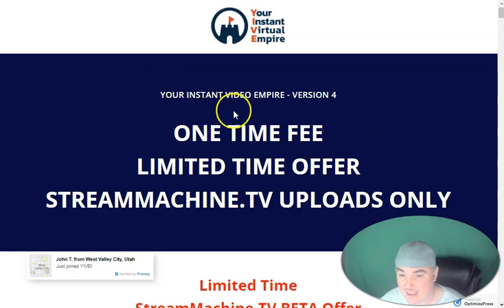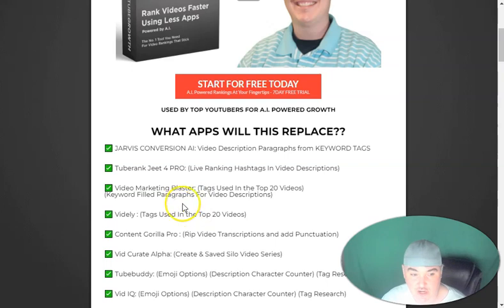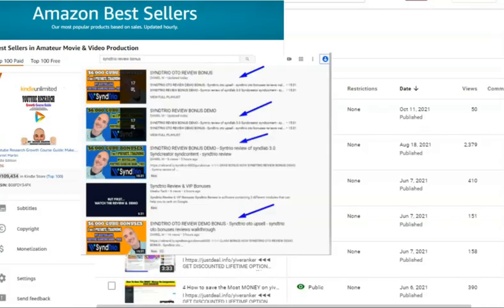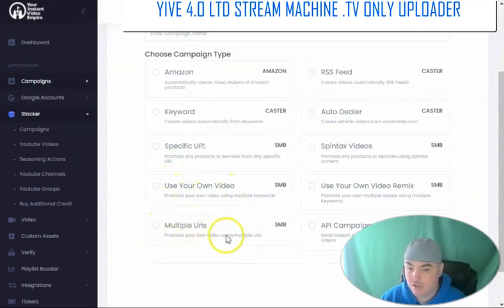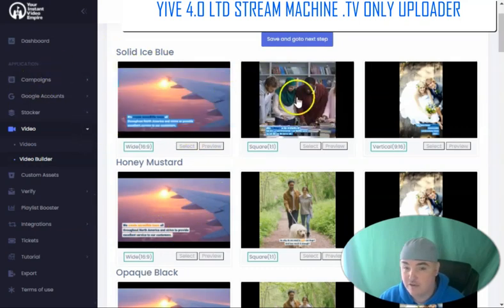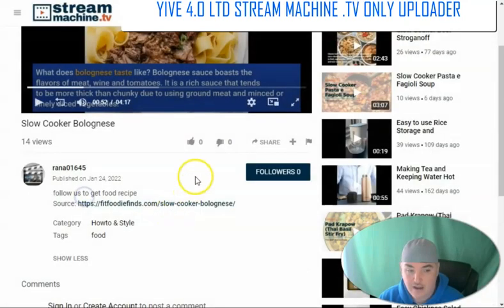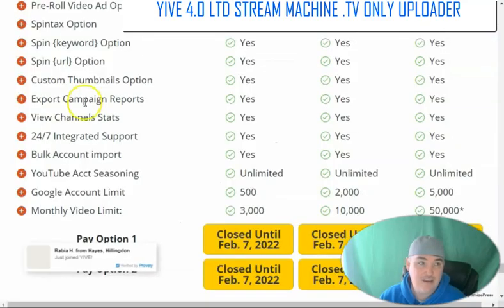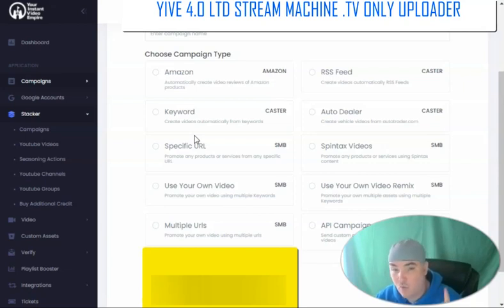Yive 4.0 LTD REVIEW BONUS STREAMMACHINE TV - Yive 4.0 REVIEW BONUS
🎬 Key Moments🎬
00:00:00 - yive 4.0 streammachine.tv version
00:01:16 - yive 4.0 sales page
00:01:44 - Yive 4.0 Video Campaign Types
00:02:07 - Yive 4.0 Video Buckets & Picture Buckets
00:02:39 - Yive 4.0 Single Video Builder (like VIDNAMI)
00:03:02 - Yive 4.0 Integrations
00:03:29 - Yive Streammachine Features

If you already purchased the previous versions of yive, please make sure you get extended yive 4.0 lifetime deal.  The yive 4.0 ltd uploader is the most powerful video uploader on YouTube.  If you are ready to be featured on major youtube channels, then you can not afford to miss this yive 4.0 lifetime deal.  This is a yive 4.0 streammachine.tv uploader review that is only available to our subscribers.  If you currently do not have the yive 4.0 streammachine.tv uploader, then you don't deserve to have this promotion.  Consider this to be a yive 4.0 ltd uploader review to make sure that you don't get fooled into getting the wrong version.  If you want to know about hextrader, then you will be redirected to our hextrader demo video training.  We will show you the yive 4.0ltd uploader private preview, the yive 4.0ltd uploader review, the yive 4.0ltd uploader tutorial, the yive 4.0ltd uploader training.

Thank you for joining us today to watch the best yive 4.0 review.  In this video video, we will show you how to unlock all the cool features inside of yive 4.0.  Yive 4.0 is a totally free software that gives you additional video features.  If you don't know yive 4.0, or if it doesn't sound familiar to you, you should check out this video.  When you upgrade to unlock all the features, you instantly become a yive 4.0 perpetual license owner.  This video is the only yive 4.0 lifetime review you will find.  There is no doubt that if you haven't seen this video by now, you will never watch again.  This will be the most informative yive 4.0 training on the internet.  We will cover step by step actions for you so you are walked through signing up and getting everything set up.   We will discuss a yive 4.0 bonus that you didn't even know about, because this yive 4.0 review demo will provide so many awesome bonus features.    Yive 4.0 is the best free video download software for mac and pc.  There is nothing like it.  I hope you will join us for this yive 4.0 free demo.  We very much hope you enjoy our training.